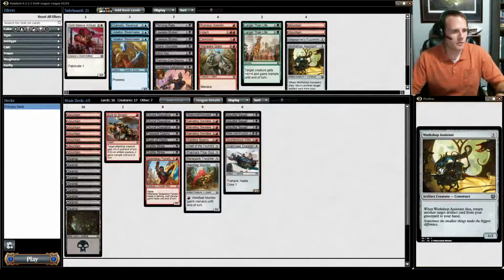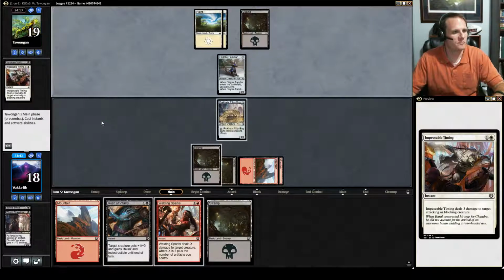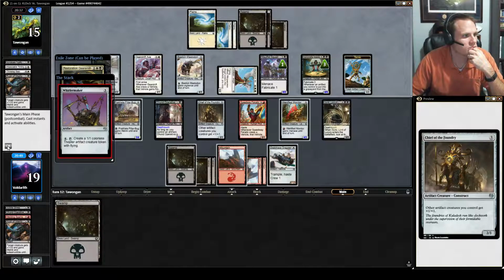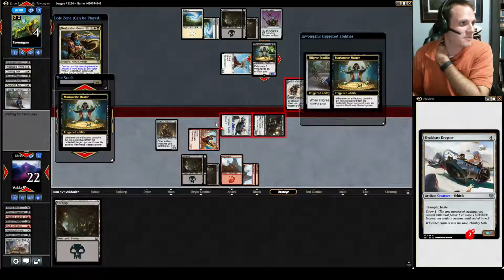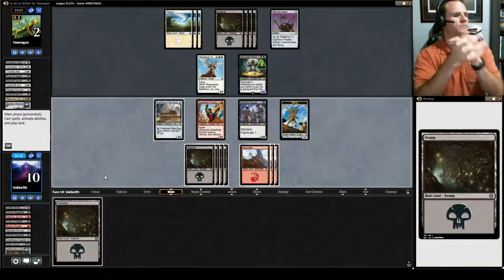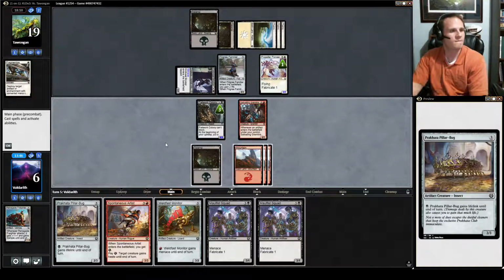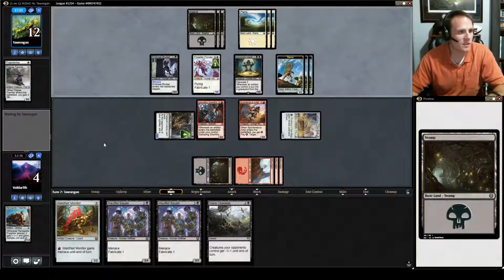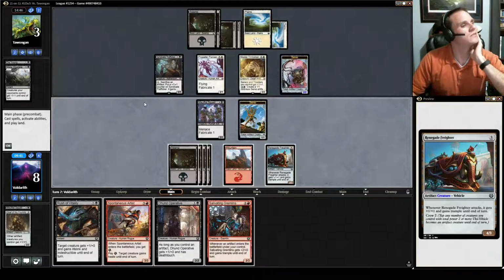Kaladesh Draft League 7 - Match 1